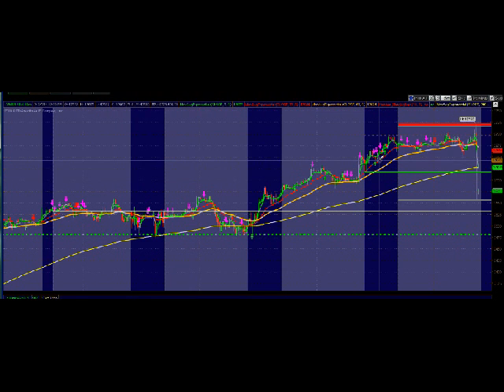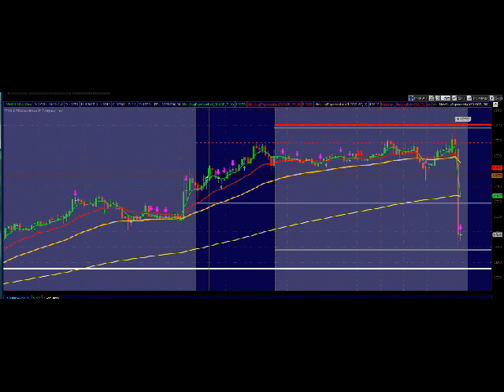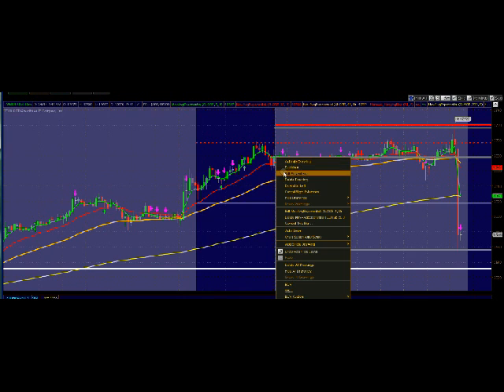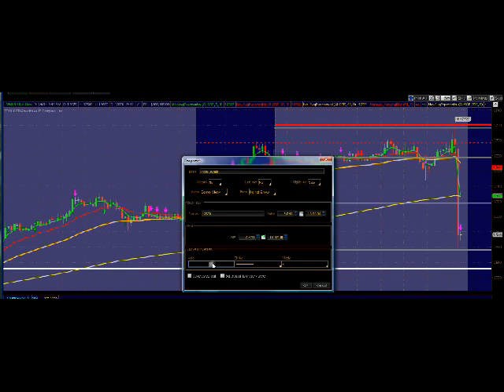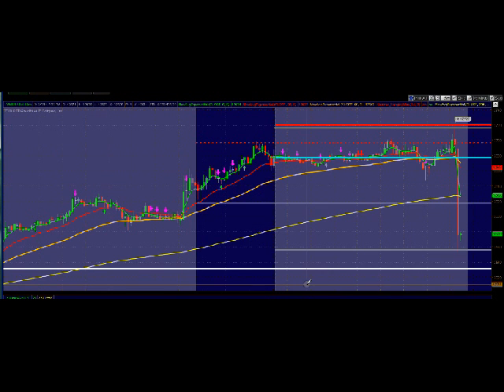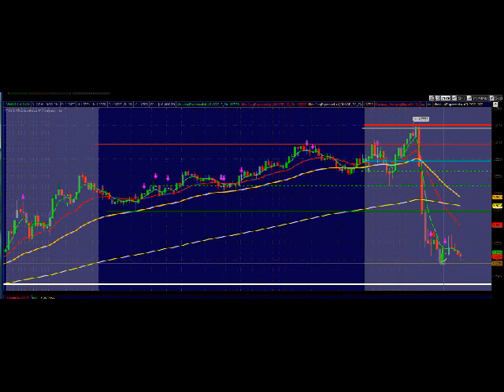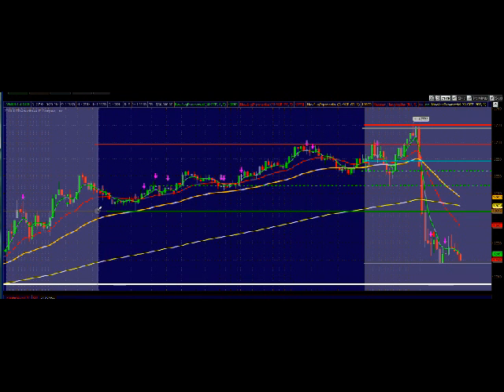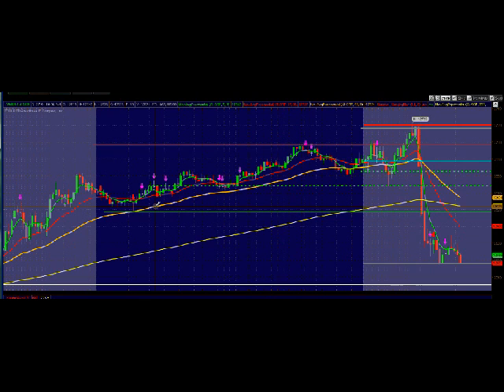YMU1 07082011 The setup